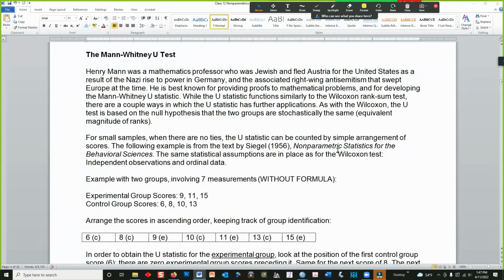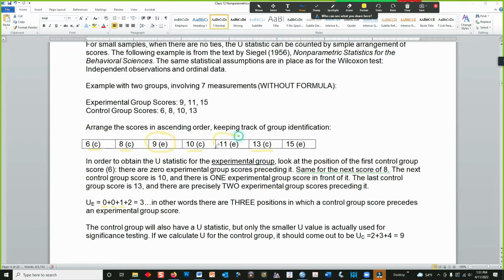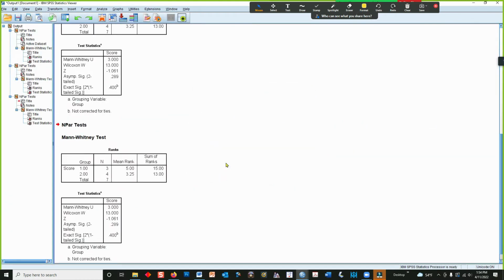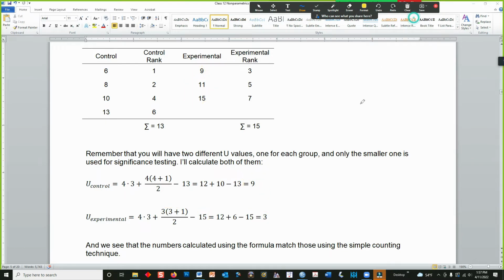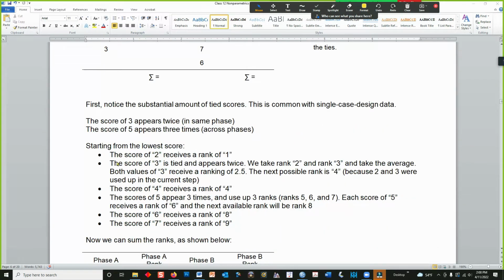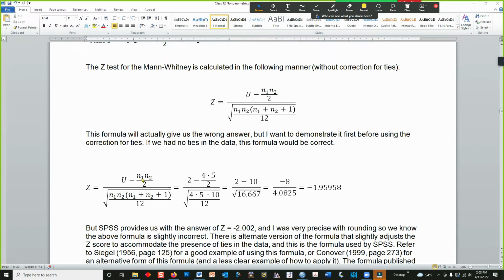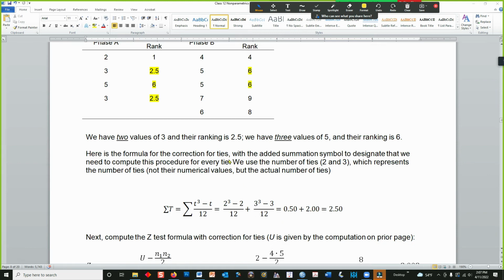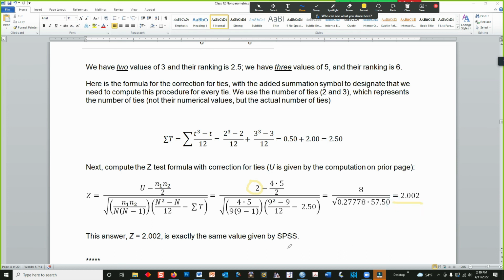Mann-Whitney U Test, Calculated by Formula and by SPSS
I demonstrate how to calculate the U statistic for both lower and upper U, as well as the Z test for the Mann-Whitney U, both the version of the formula without ties and with ties, and how to run it in SPSS.